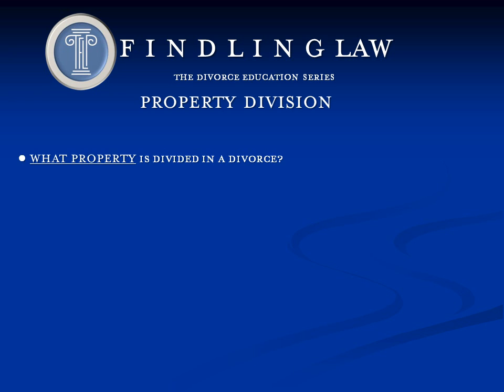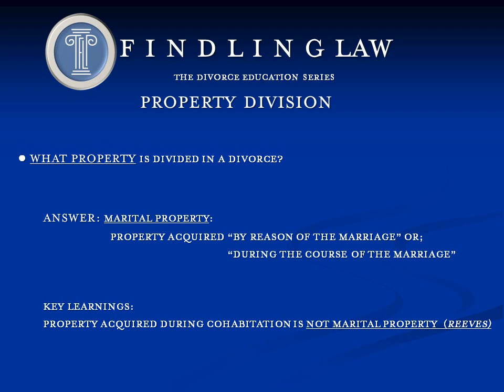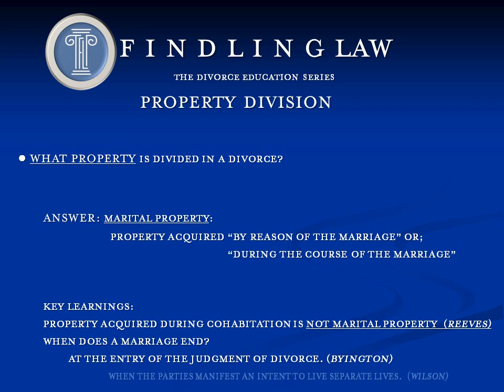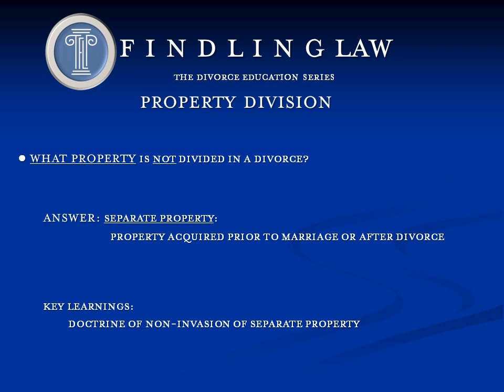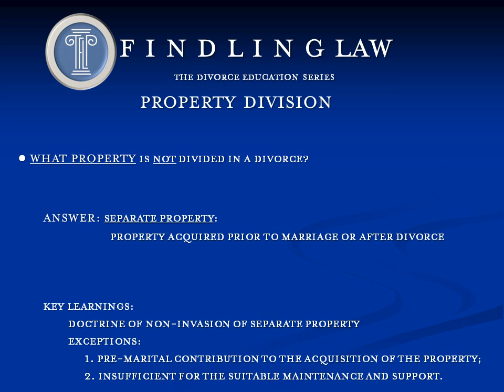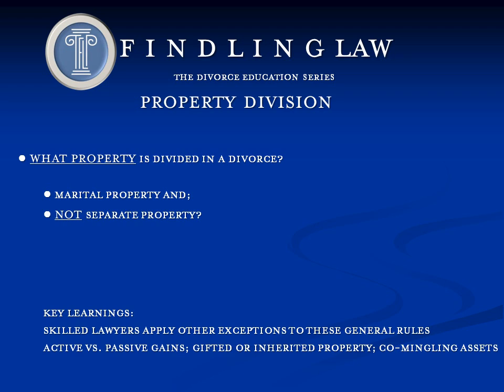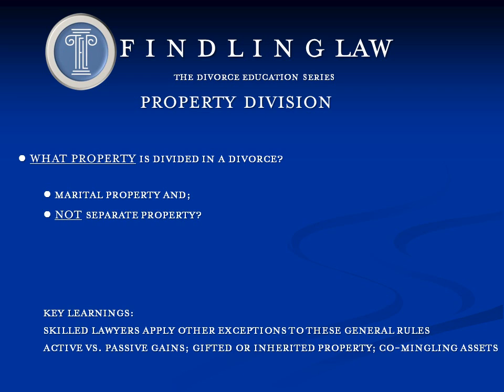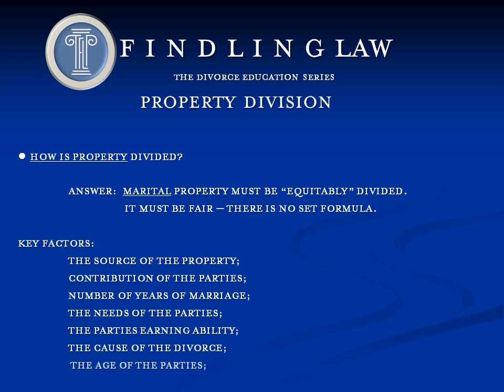Michigan Divorce property law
Michigan property law explained.  Michigan Divorce Education Series.
A Michigan Divorce Education Series presentation